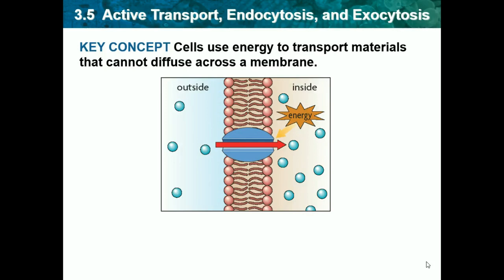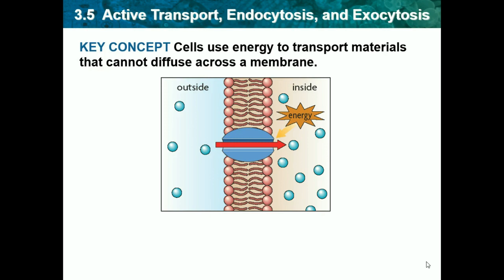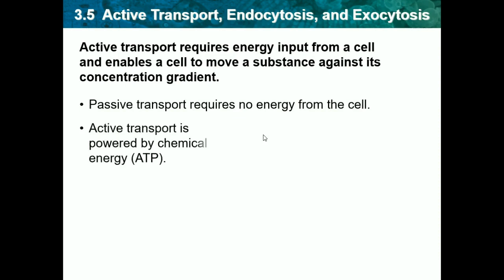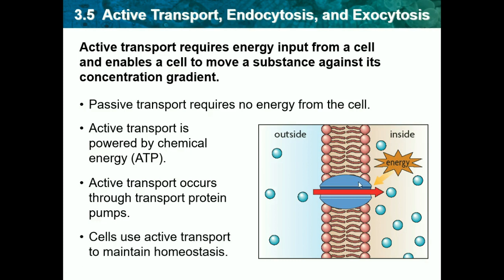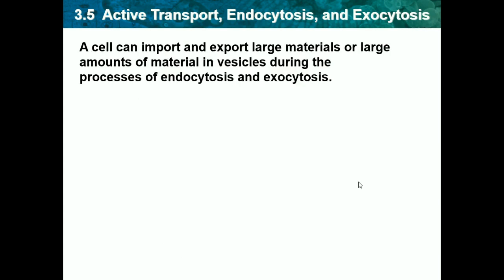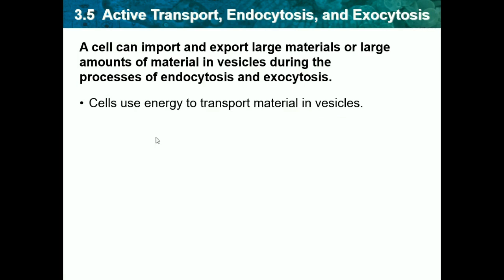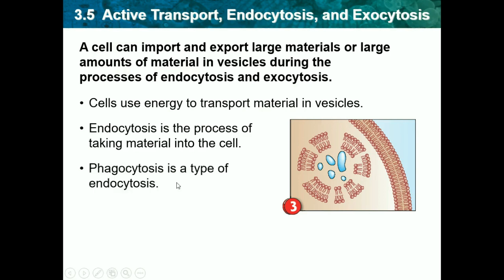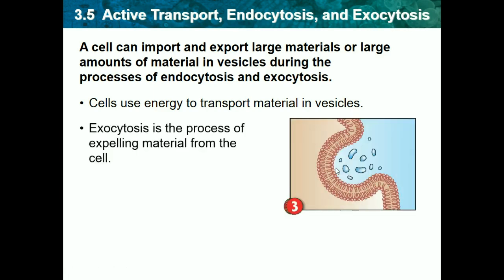Biology CH 3.5 - Active Transport, Endocytosis, and Exocytosis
This video will teach you everythung you need to know about the cells ways of trsnportation.